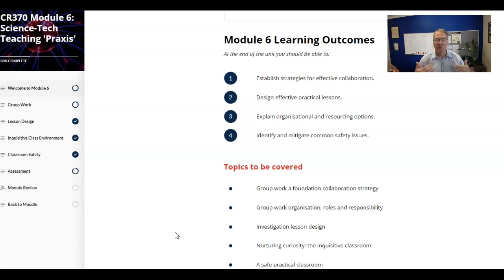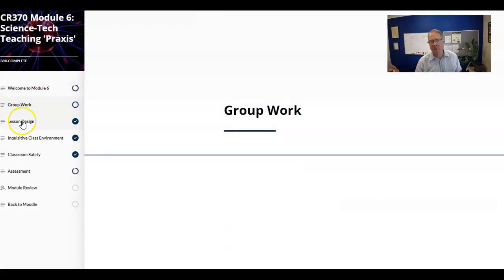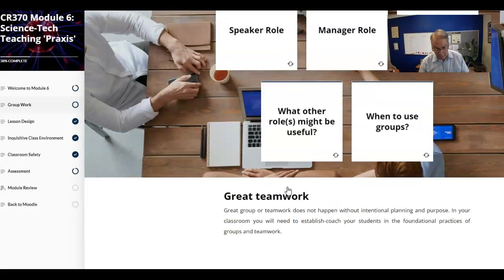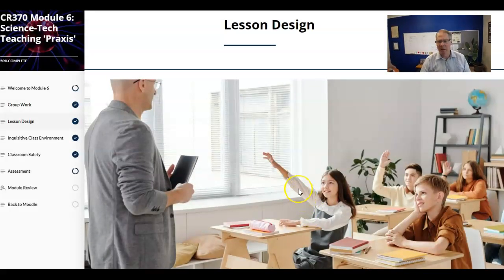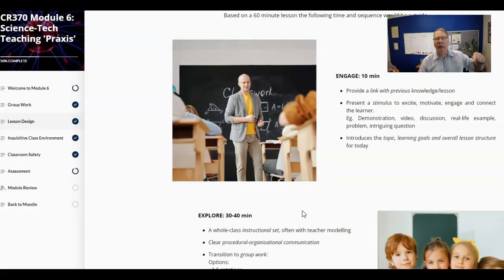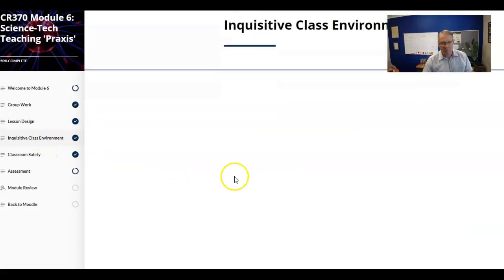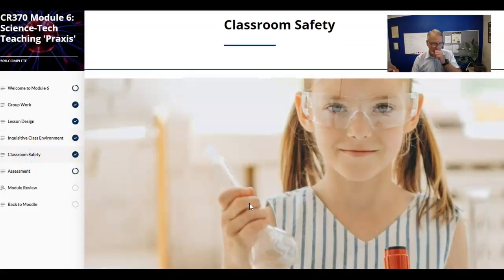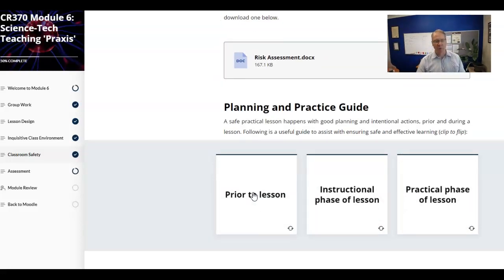CR370 Module 6 flythrough